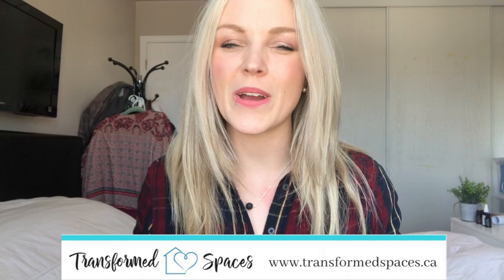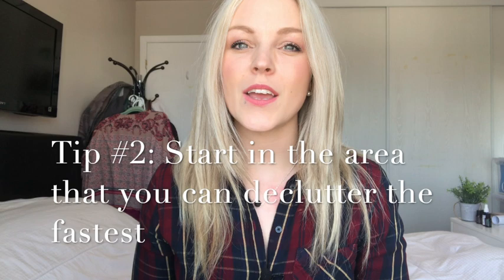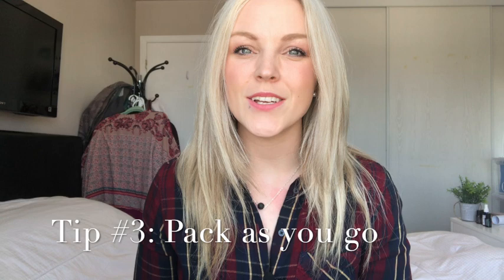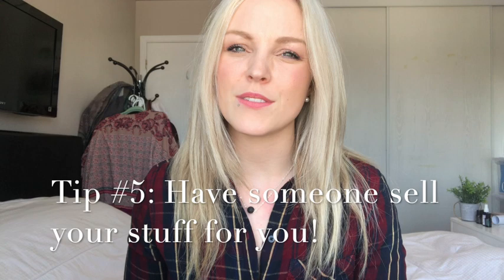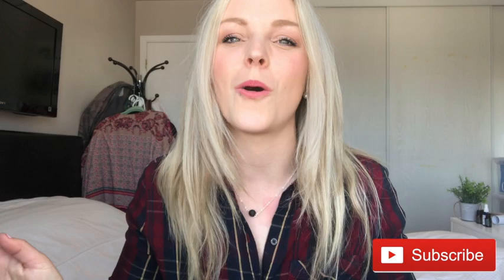How to declutter before you move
So often when I'm helping clients organize their home, I see tons of cardboard boxes still taped up and full of clutter. In this video, I explain my top 5 tips you should follow when thinking about moving.

Like Transformed Spaces on FACEBOOK